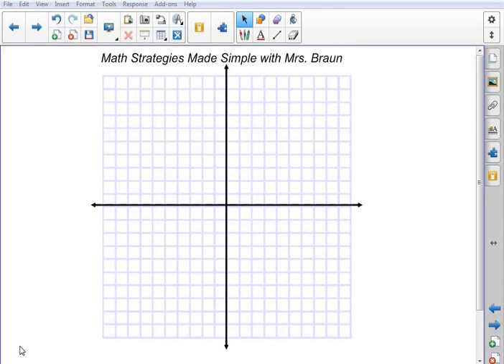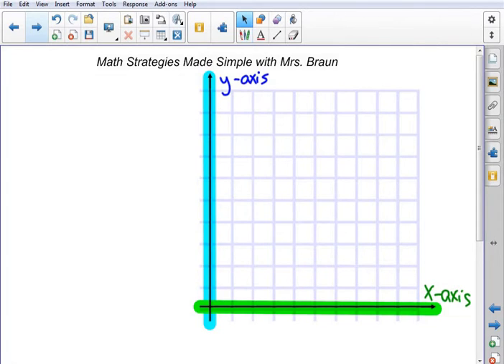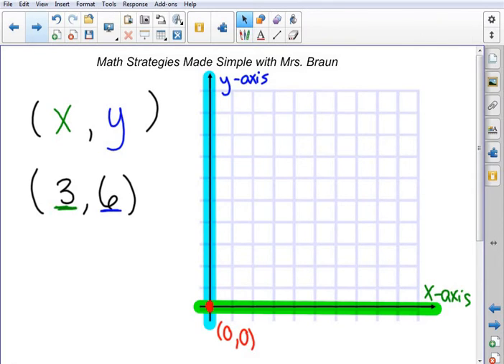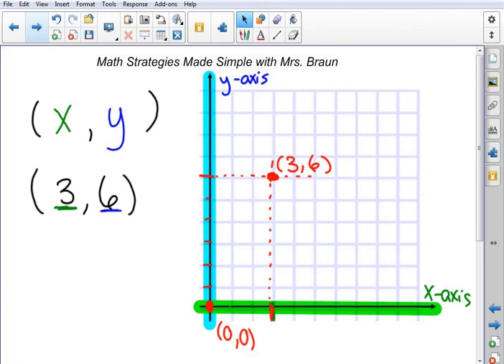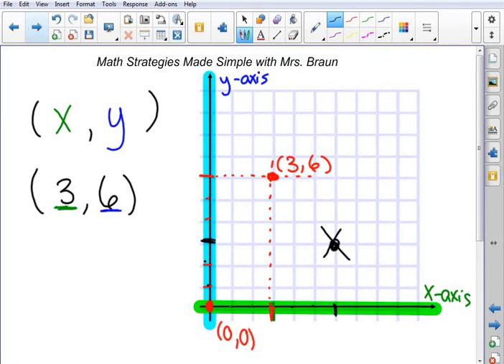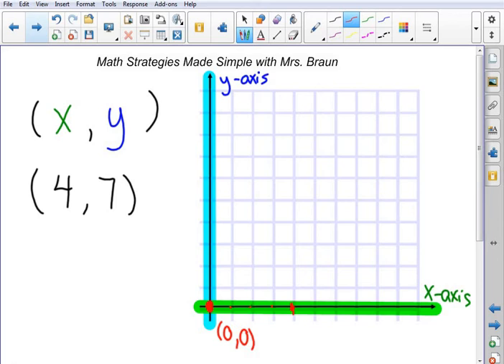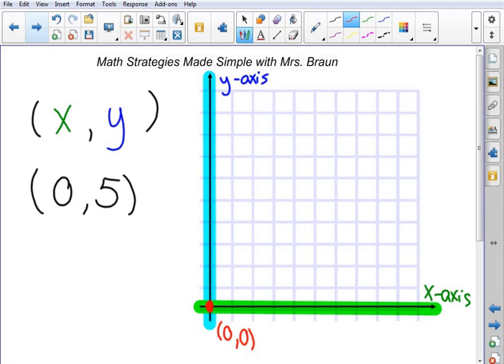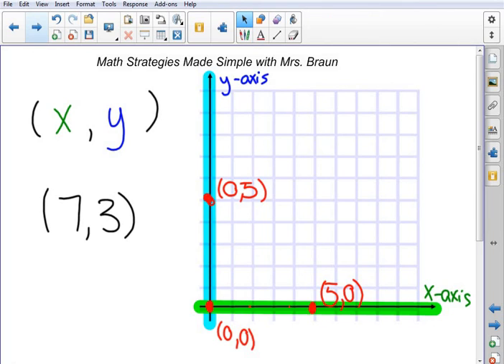Graphing on Coordinate Grid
This is a math tutorial on how to graph ordered pairs onto a coordinate grid within the first quadrant.